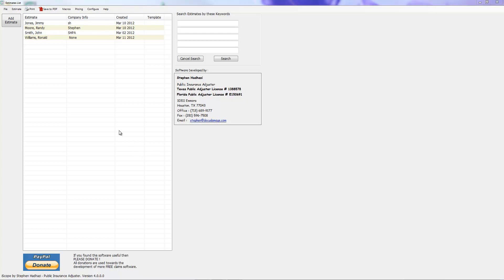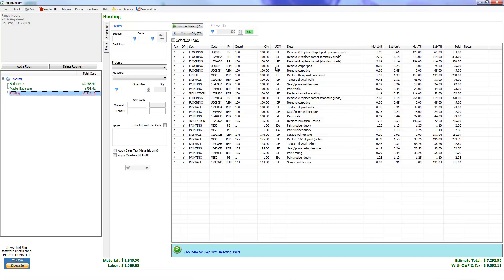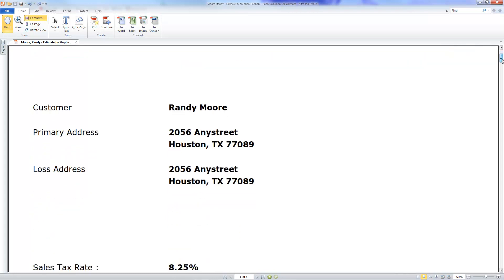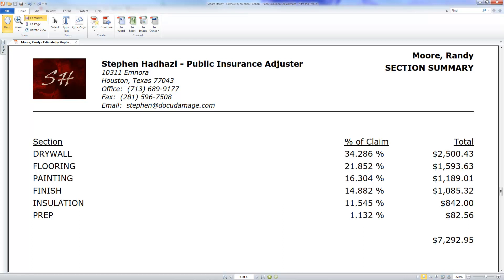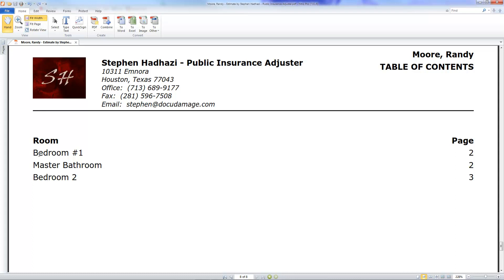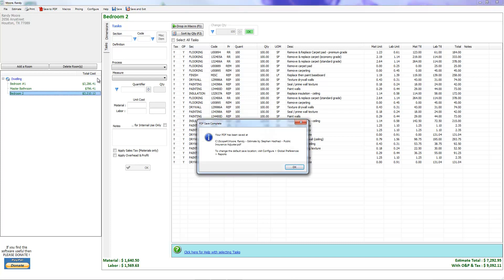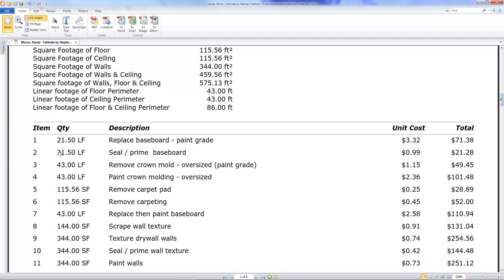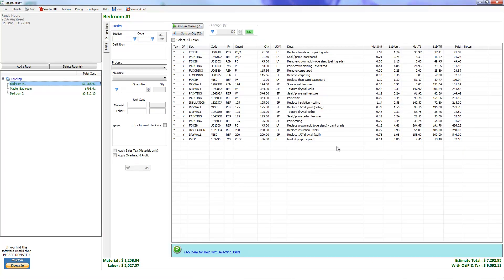20 Printing and Emailing Estimates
Printing and Emailing Estimates in iScope